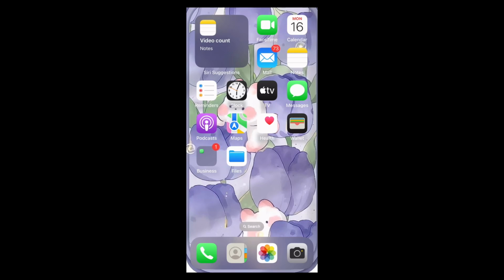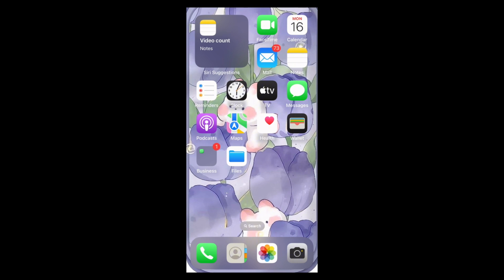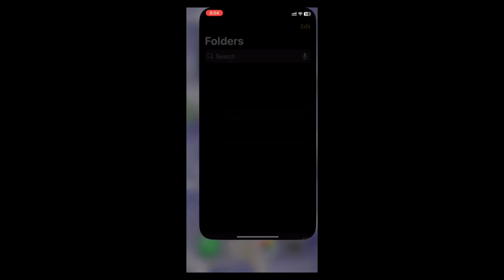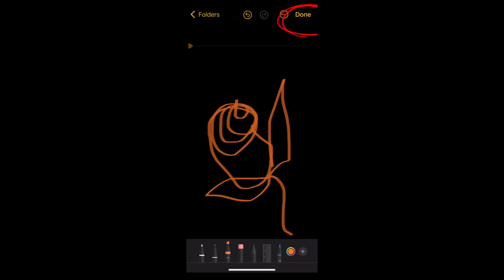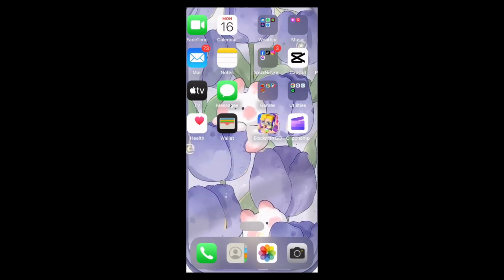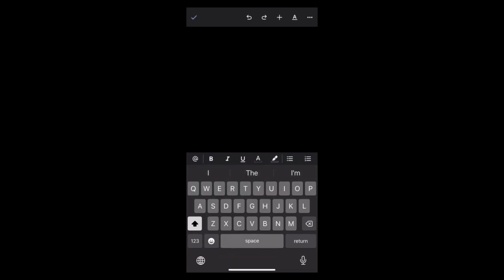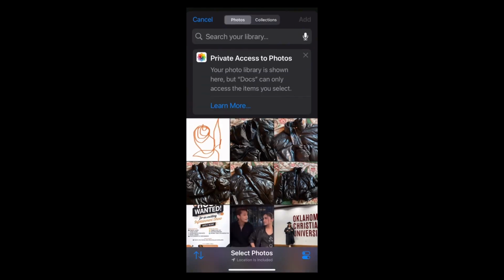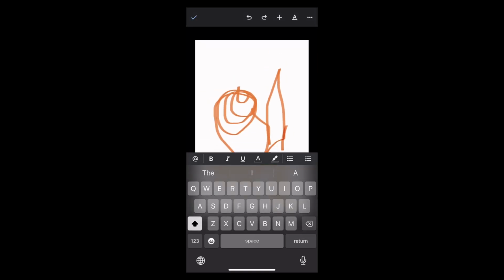How to Add Drawings in Google Docs 2024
Want to add custom drawings to your Google Docs document? This video will show you how to insert and edit drawings directly within Google Docs, whether you're adding diagrams, sketches, or simple shapes. Enhance your document with visual elements in just a few easy steps!